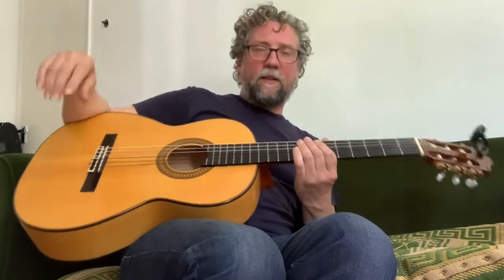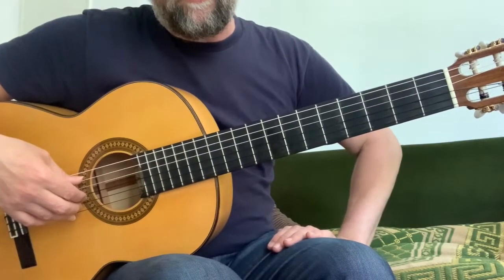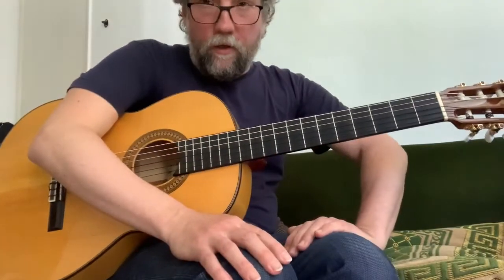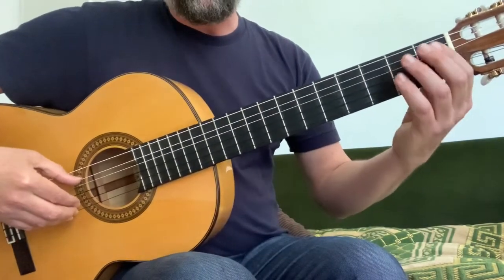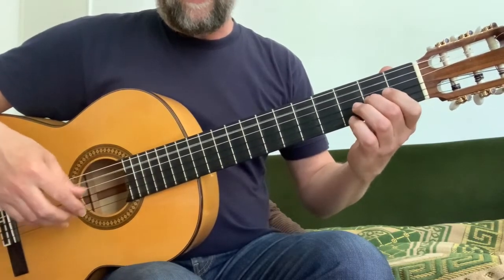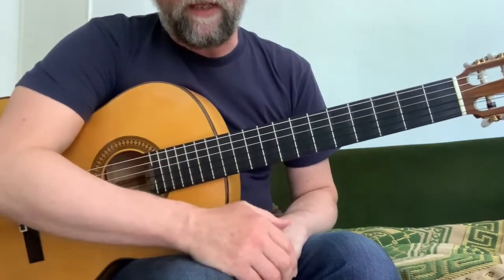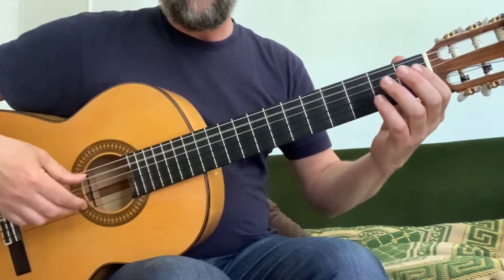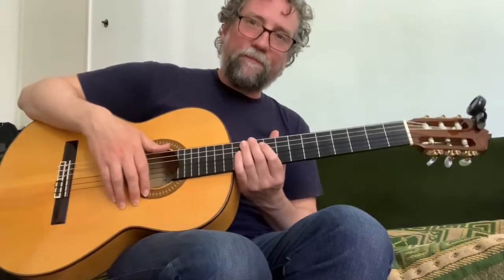Spanish Knights, Grade 1 Classical Guitar syllabus